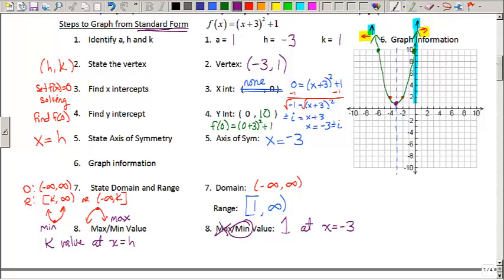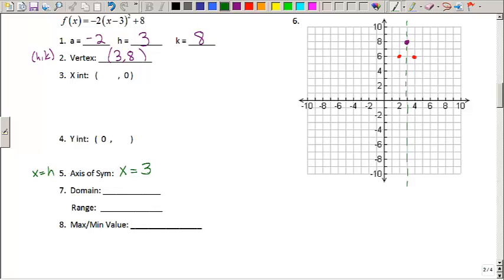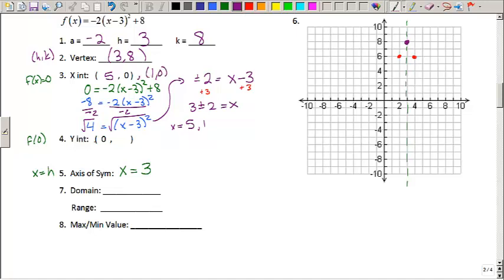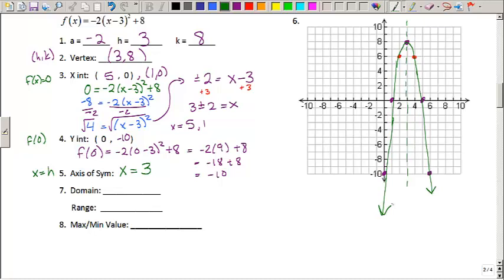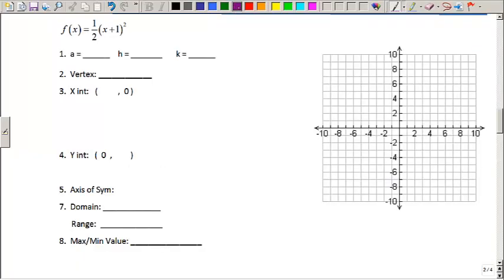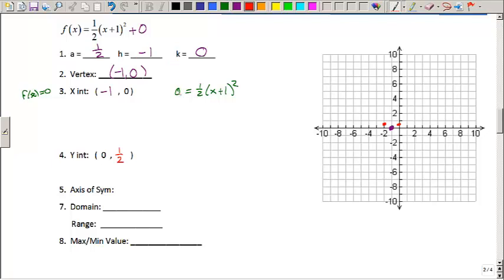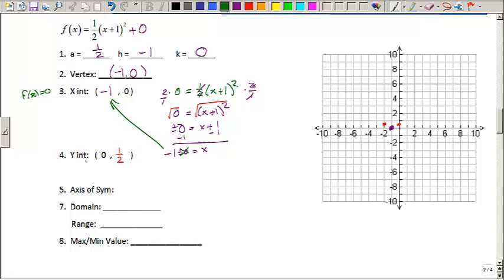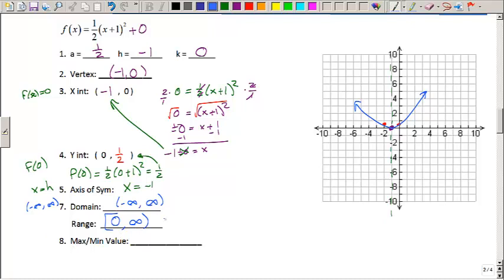0314/1314 Lesson 29 Part 2